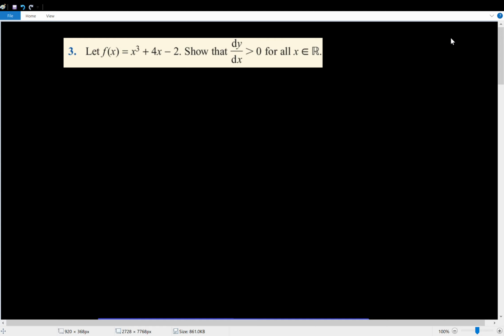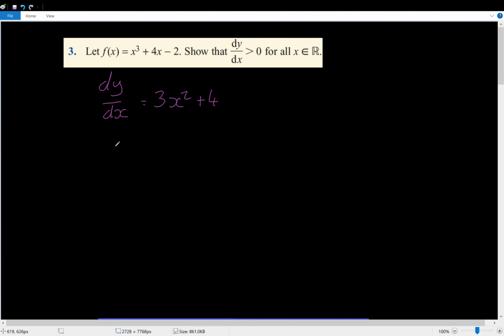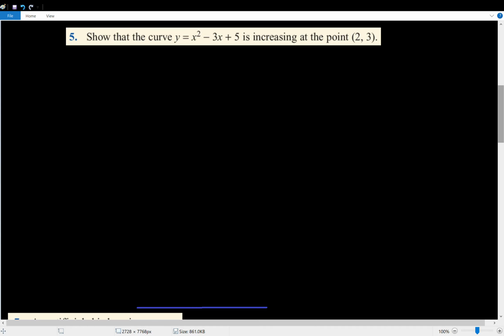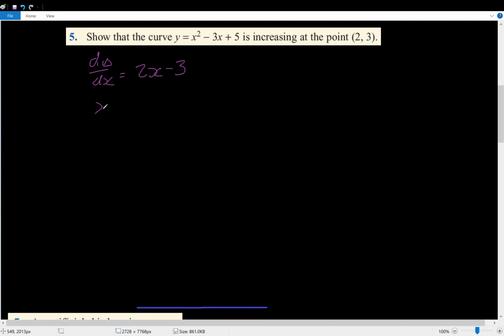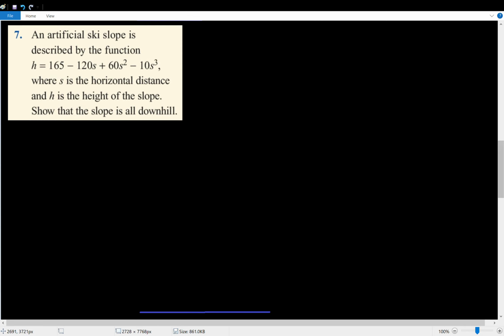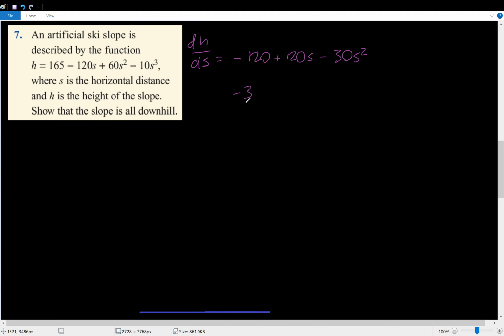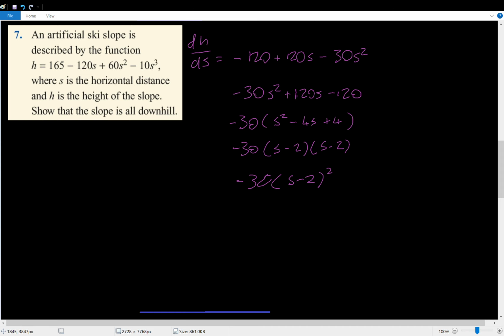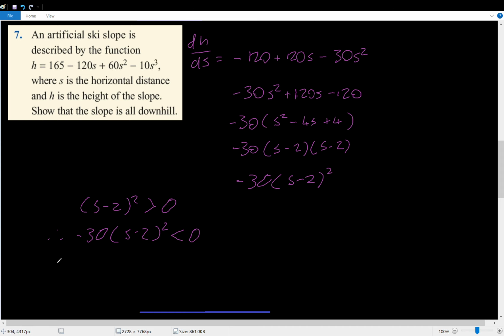Project Maths 3a; Ex 8.7; Ques 3, 5, and 7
Worked Solution to Questions 3, 5, and 7 from exercise 8.7 in Project Maths 3a